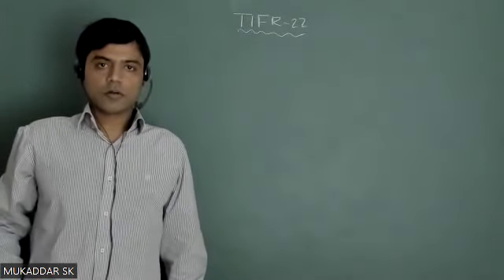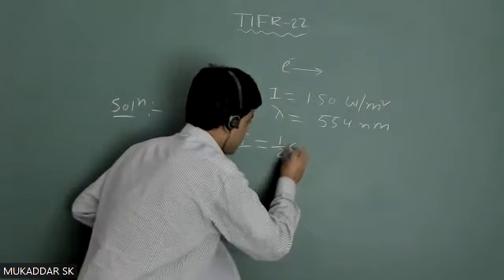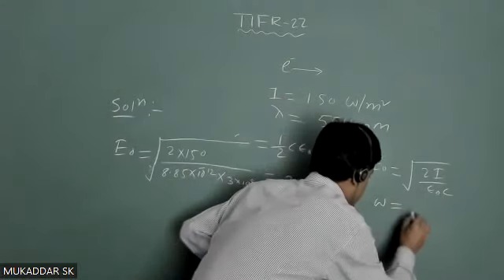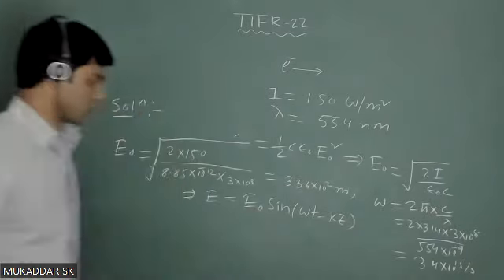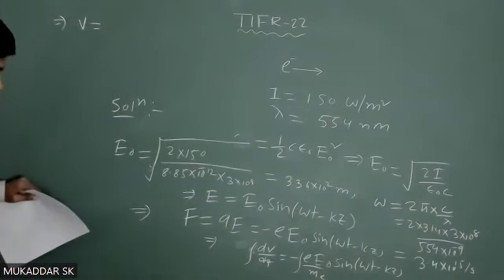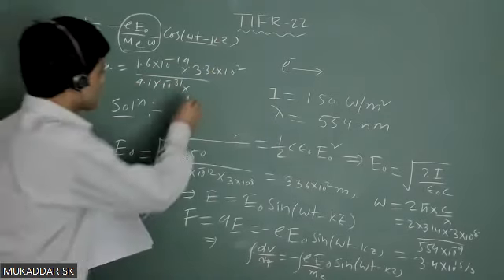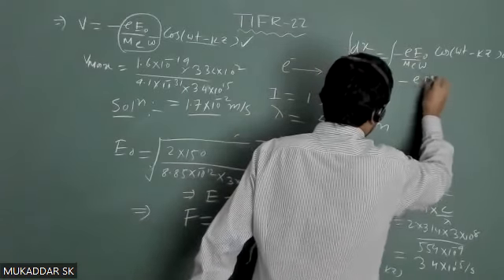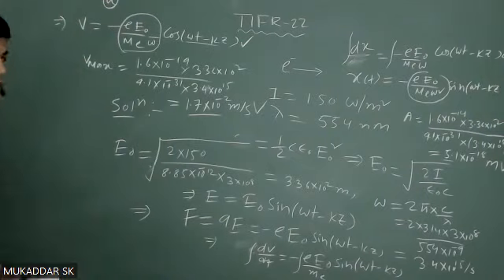TIFR-22 Oscillation solution